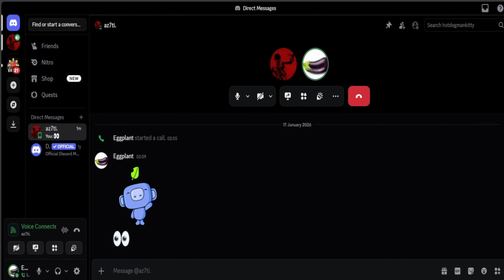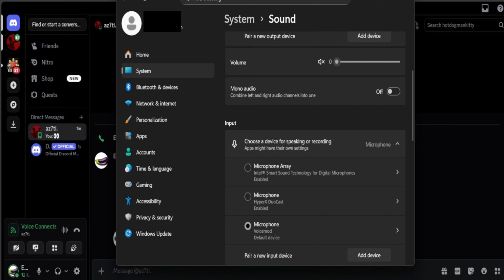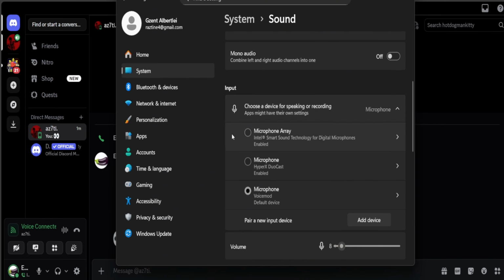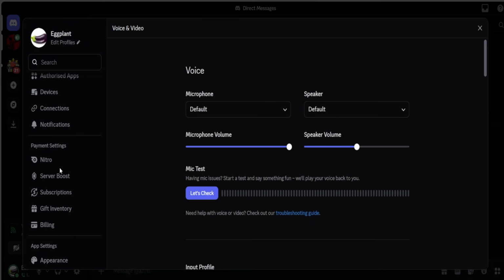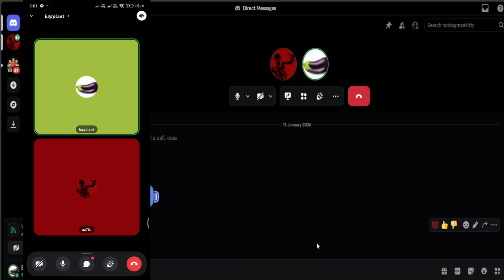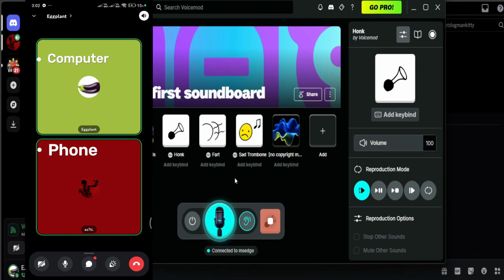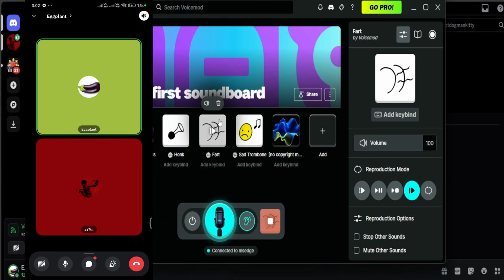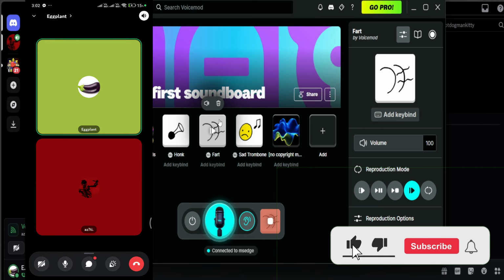How To Fix Voicemod Soundboard Not Working On Discord (2026)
In this video I show you how to fix Voicemod soundboard not working on Discord.